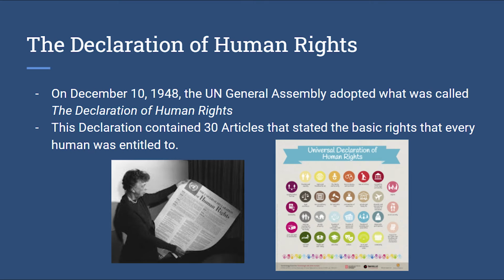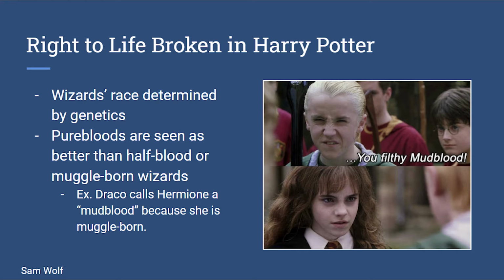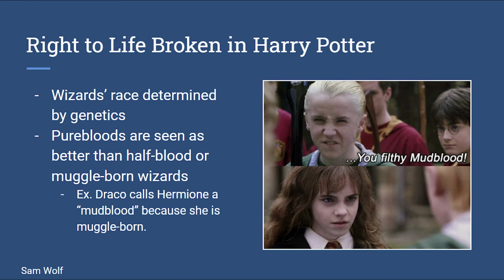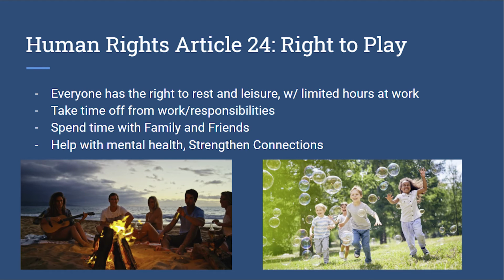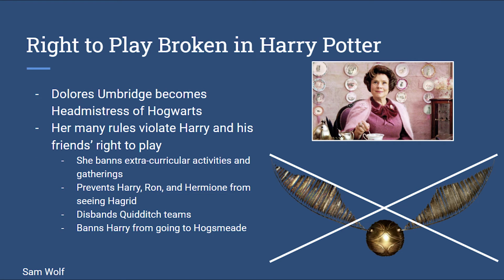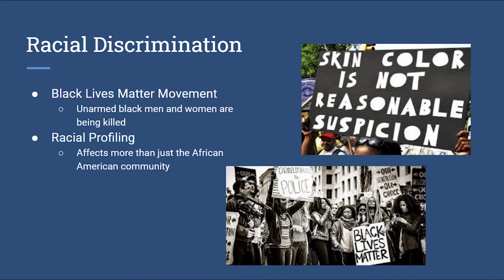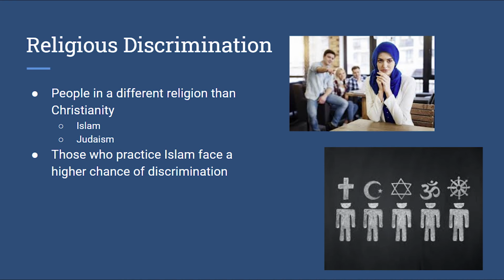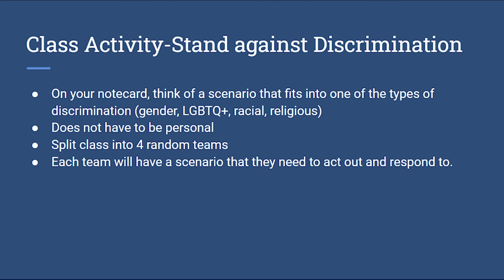UF200 Final Project - Ethics in Harry Potter